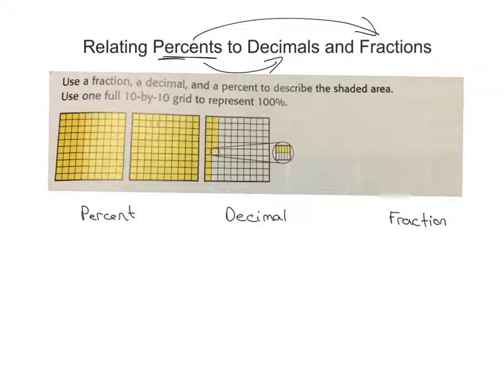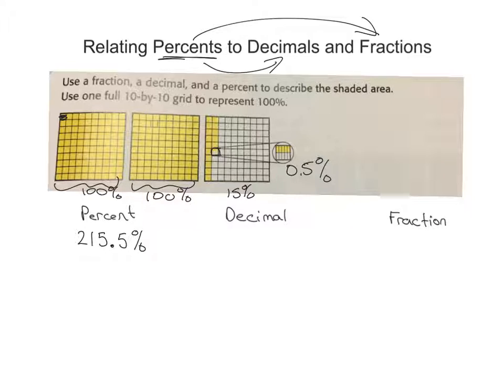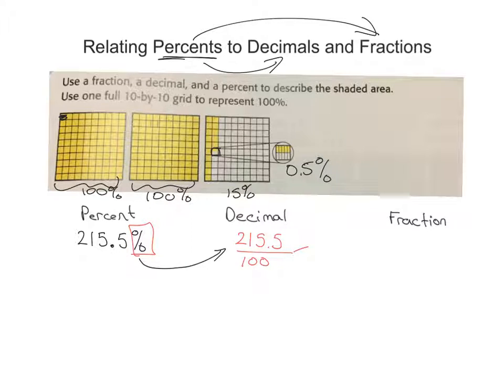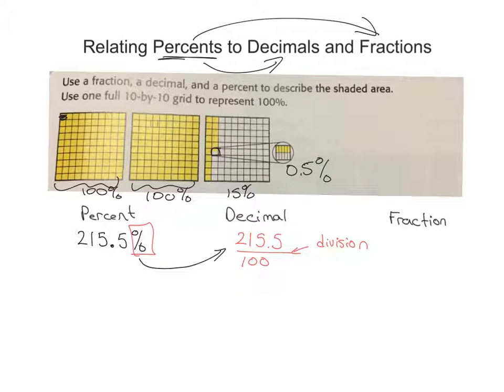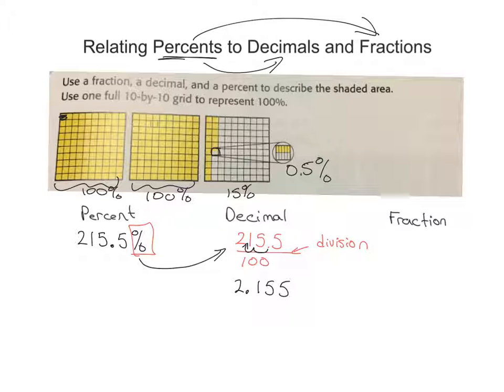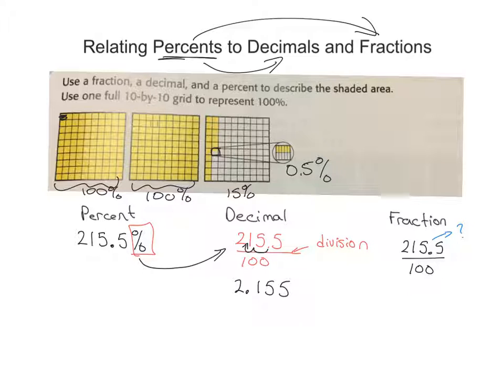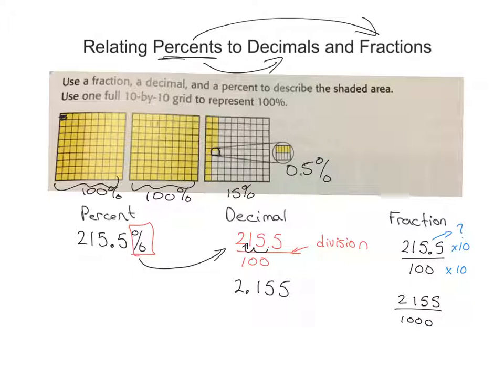7 Percents fractions Decimals